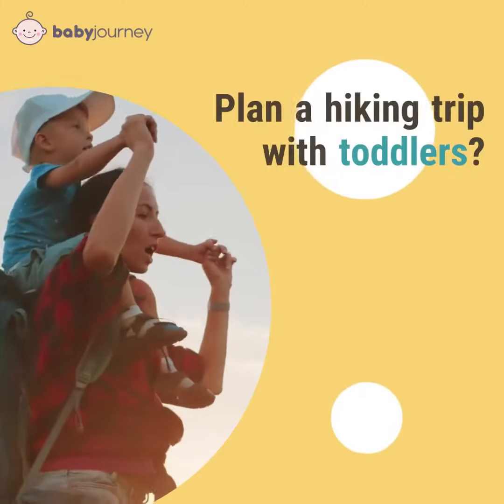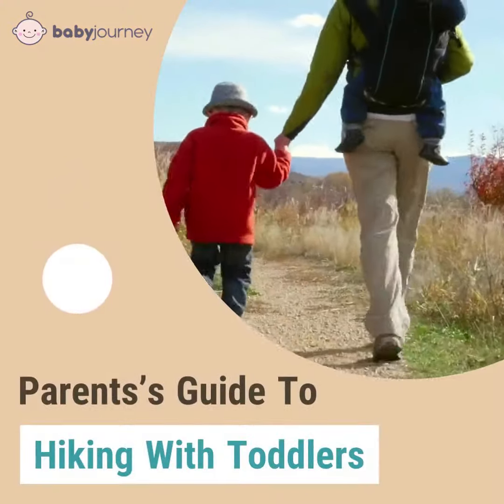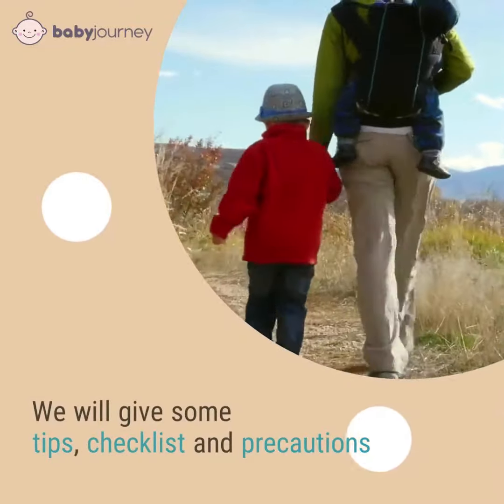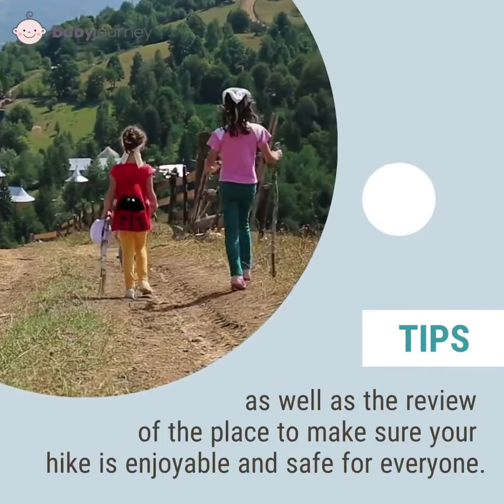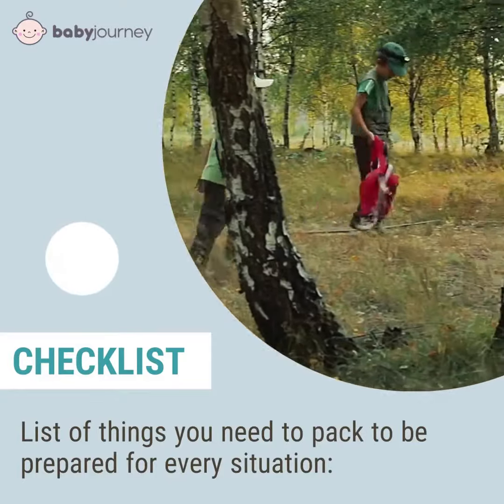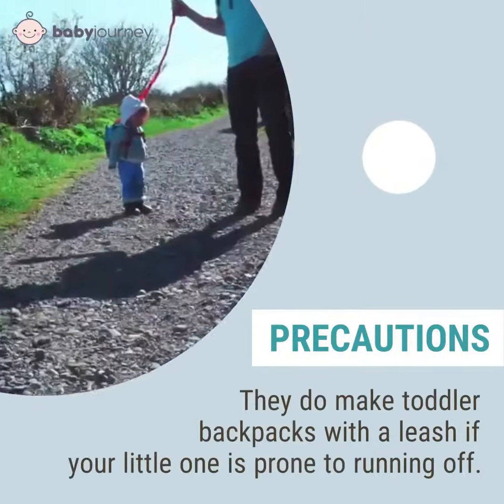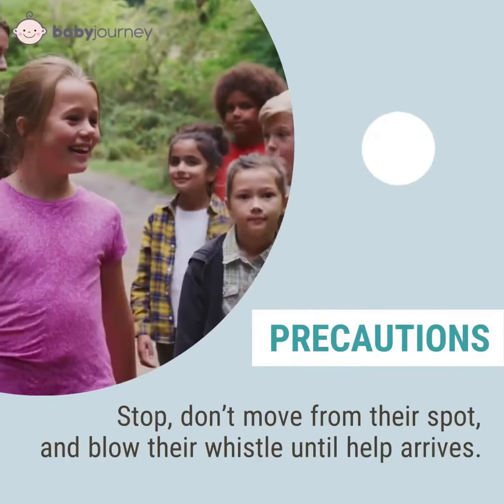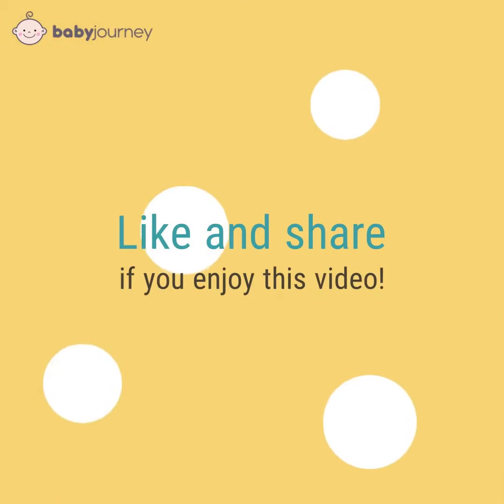Parent's Guide To Hiking With Toddlers | Baby Journey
Are you planning a hiking trip with toddlers? That is amazing! Getting out of the doors is a wonderful way to bond with your family and develop healthy habits.

to learn more about parent's guide to hiking with toddlers.

Make sure you are fully prepared and have a good understanding of how to hike with a toddler before you hit the trail. It may be a little challenging, but all the memories you leave will definitely make it worth it.

Our ultimate guide will include useful information on toddler hiking gear, how to plan and prepare for your trip, and whether to use a hiking carrier for a toddler.